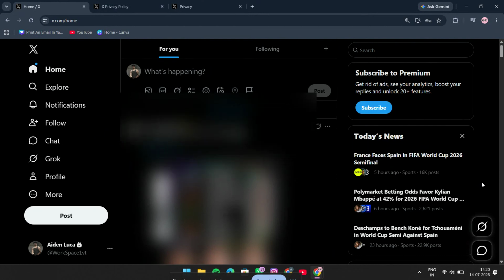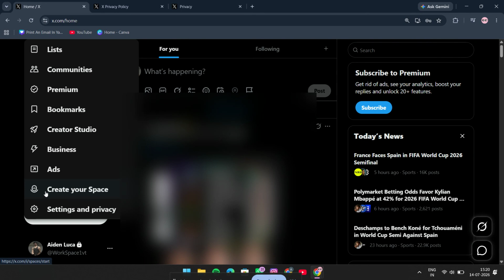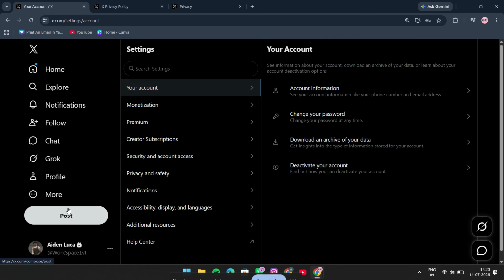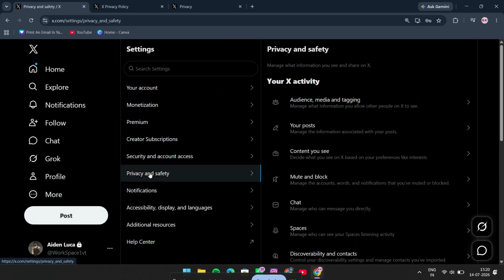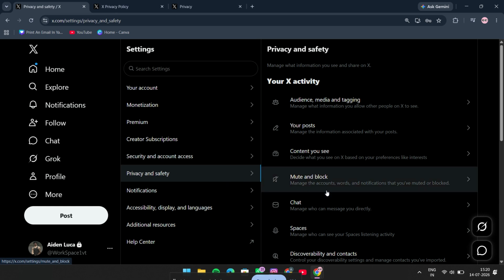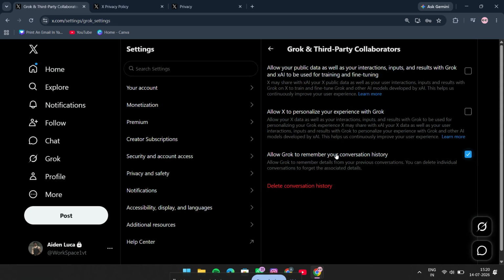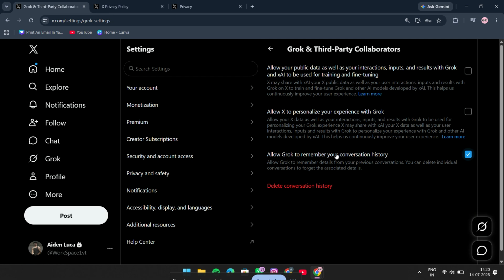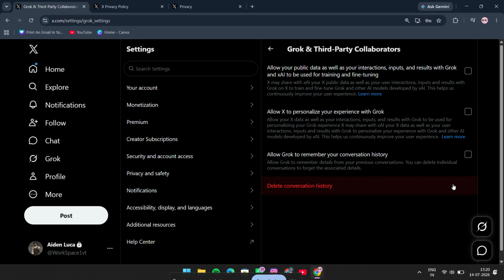How To Block Grok To Remember Your Conversation History In X.Com / Twitter [Quick Privacy Guide]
Learn how to stop Grok from remembering your conversation history on x.com / Twitter using the privacy settings.
Follow this quick tutorial to find the Grok option and turn off memory for better control over your data.

🕚Timestamps:
00:00 Intro
00:13 Open More in the Left Navigation Bar
00:25 Open Settings and Privacy
00:34 Open Privacy and Safety
00:43 Open Grok & Third-Party Collaborators
00:53 Turn Off Allow Grok to Remember Your Conversation History
01:04 Outro

✍️What You'll Learn In This Video:
• How To Open The More Menu On X.com
• How To Find Settings And Privacy On Twitter
• How To Access Privacy And Safety Controls
• How To Open Grok & Third-Party Collaborators
• How To Turn Off Grok Conversation History Memory

💡Pro Tips:
• Double-check the toggle is fully switched off before leaving the page.
• Revisit this setting after major platform updates, since menus can move.
• Use the privacy and safety section to review other account data settings too.
• Keep your account secure by regularly checking third-party access settings.

🌐 Access Grok Here:
  grok.x.ai

🌐 Access xAI Platform Here:
  x.ai

Grok, x.com, Twitter, how to, privacy settings, Grok history, conversation history, turn off memory, Grok & Third-Party Collaborators, xAI, account privacy, social media tutorial, Twitter tutorial, x.com tutorial, privacy guide, quick guide, settings and privacy, privacy and safety